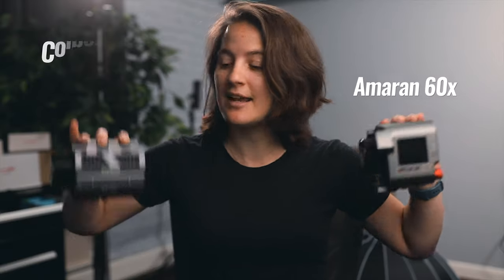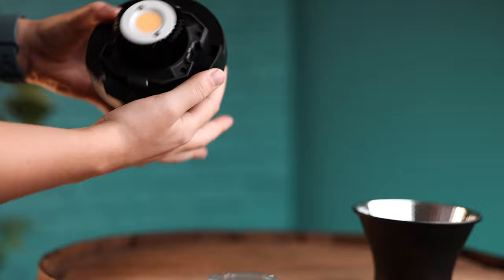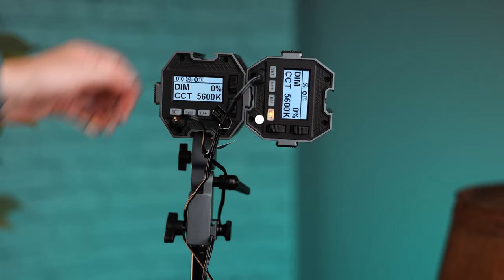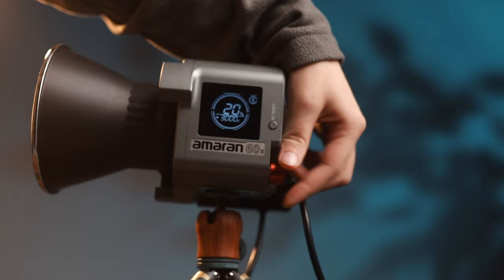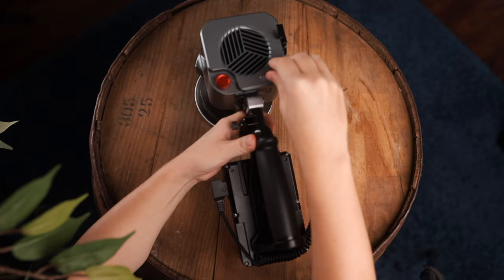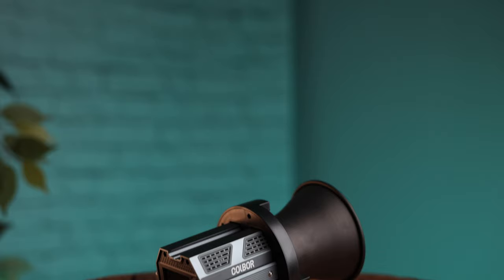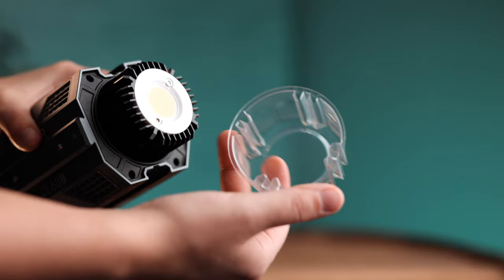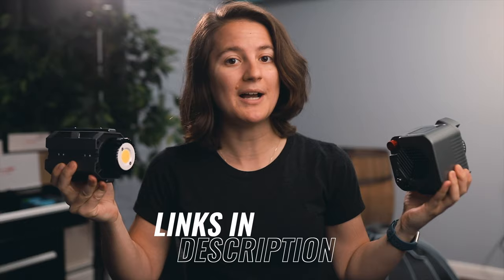Is cheaper better? || Colbor vs Amaran 60x bi-color lights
With Colbor making a $40 cheaper bi-color light, does that mean you should grab it or the classic Amaran 60x? These bi-color lights are super useful and portable. I myself love a good bi-color light and both of these lights are similar in many ways. I hope this comparison helps you decide which might be better to go with.

// LINKS //
➞ Amaran 60x
➞ Colbor CL60

👉🏼 Watch my FREE 30 min. Product Video PRO Training